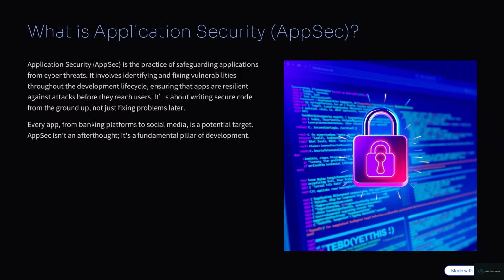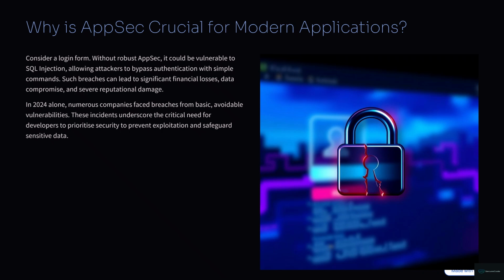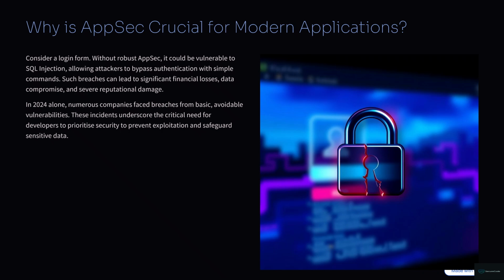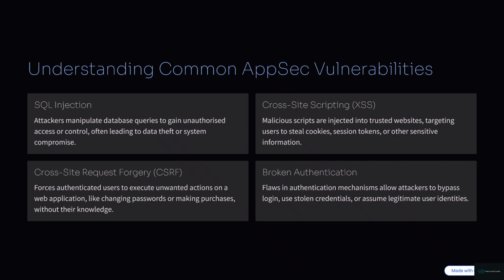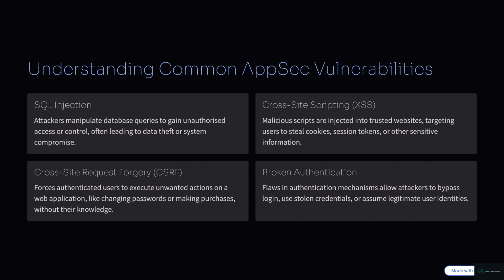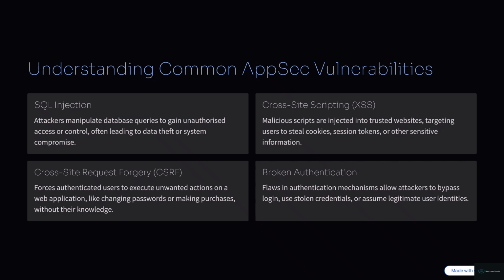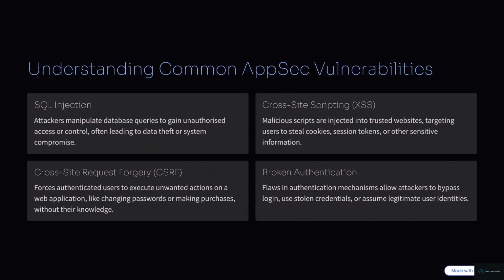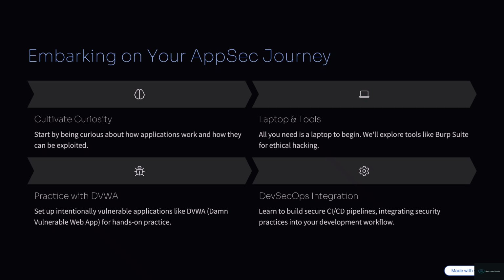Application Security- A Beginners Guide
🔐 What is Application Security? | A Beginner's Guide

Welcome to the first episode of our Application Security series! In this video, we break down what application security (AppSec) is, why it's critical for developers, and how you can start your journey in ethical hacking, secure coding, and DevSecOps.

Whether you're a student, aspiring security engineer, or experienced developer looking to upskill, this video gives you the must-know basics.

📌 What You'll Learn:

What is AppSec?

Why application security matters

Real-world breach examples

Common vulnerabilities (SQLi, XSS, CSRF, etc.)

How to start learning with DVWA, Burp Suite, and more

📚 Resources & Tools Mentioned:

DVWA

Burp Suite